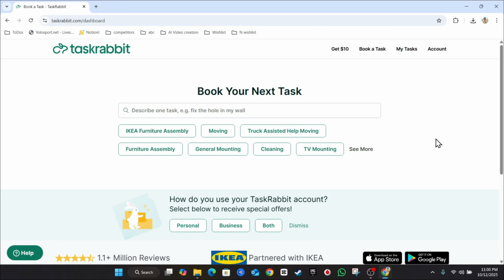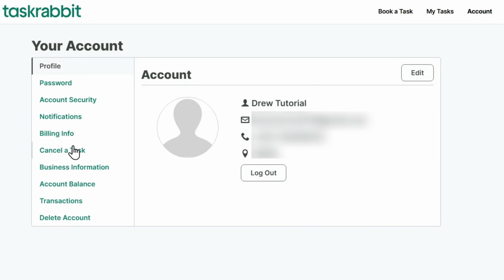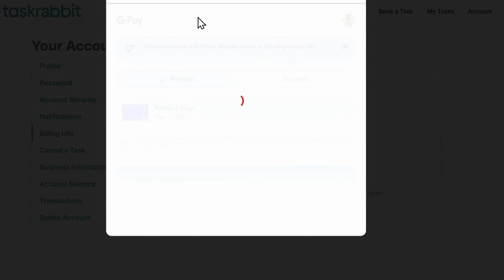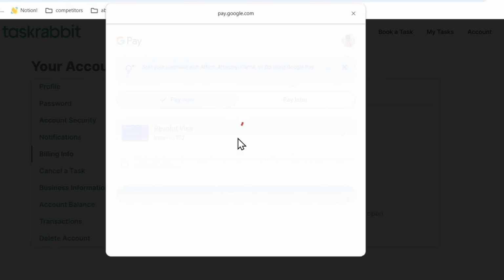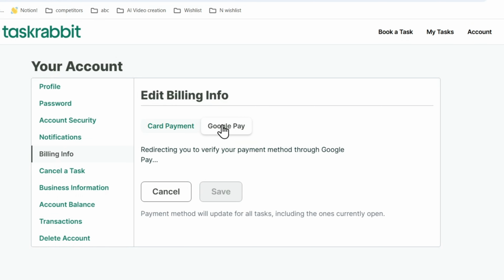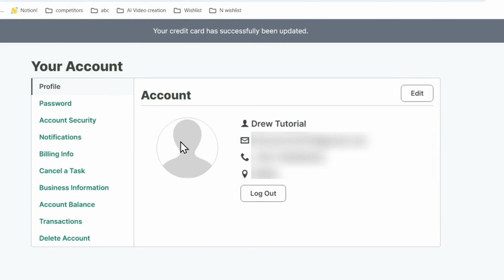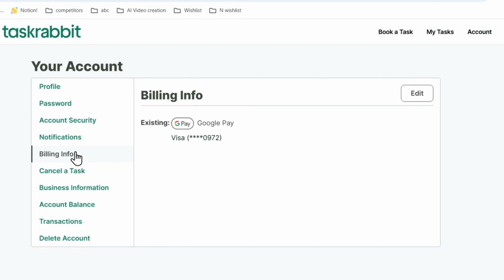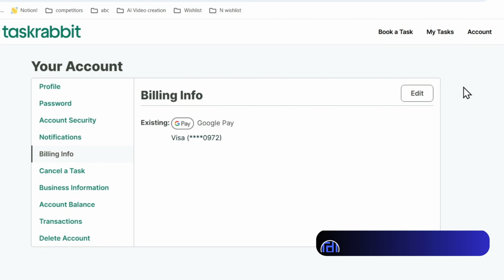How to Set Up Google Pay on TaskRabbit | Easy Payment Method Setup Tutorial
Want to pay for your TaskRabbit tasks quickly and securely? 💳💡
In this step-by-step video, I’ll show you how to set up Google Pay on TaskRabbit — so you can make fast, secure, and contactless payments right from your phone or desktop.

Whether you’re a TaskPoster hiring a Tasker or a Tasker managing your payments, this guide walks you through the entire Google Pay setup process — from linking your account to confirming your payment method.

💡 What You’ll Learn in This Video:

How to link Google Pay with TaskRabbit

How to add a new payment method on TaskRabbit

How to make payments using Google Pay

How to ensure your transactions are secure and verified

This video is perfect for both new and existing TaskRabbit users who want an easier, faster way to pay or get paid! 🚀